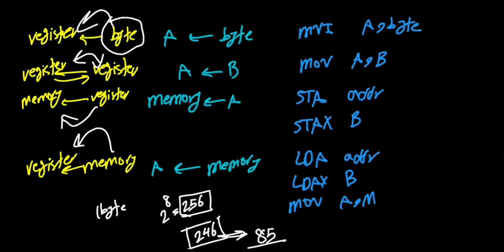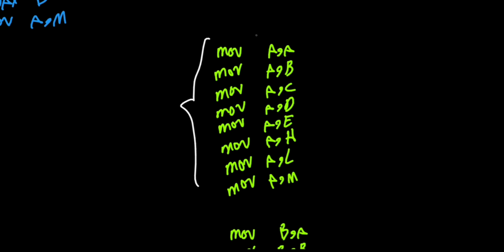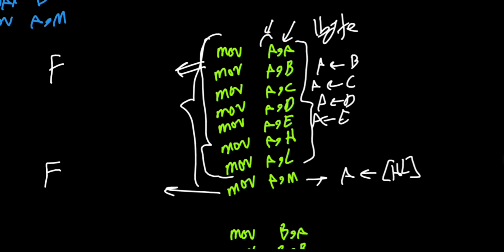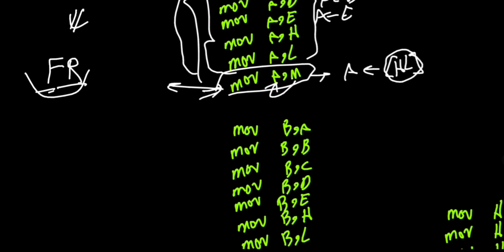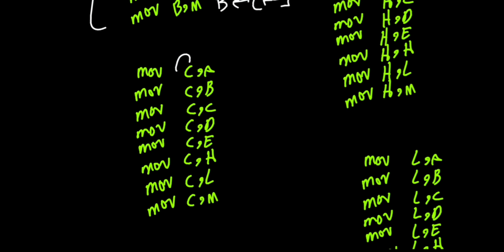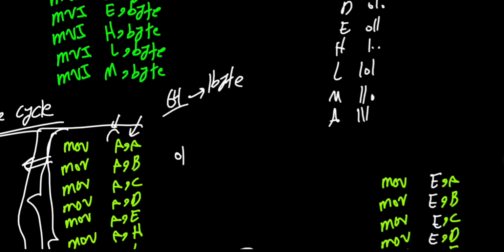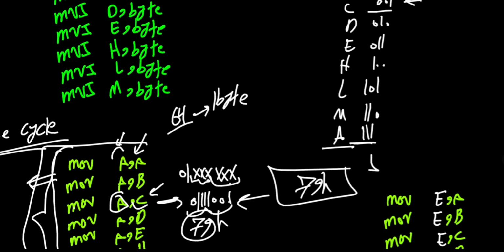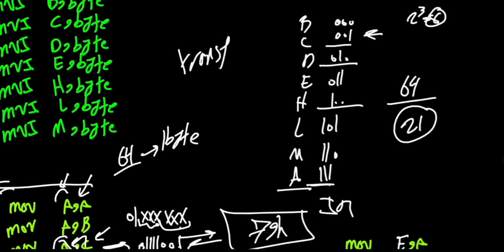mov instructions in 8085 microprocessor